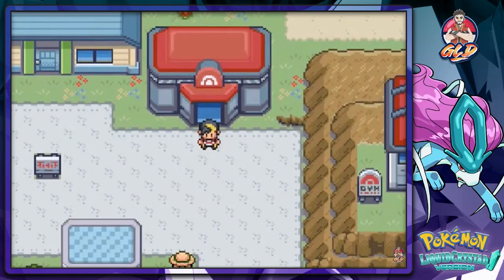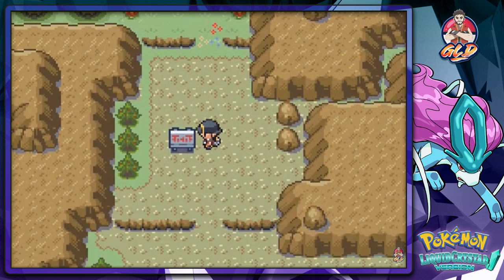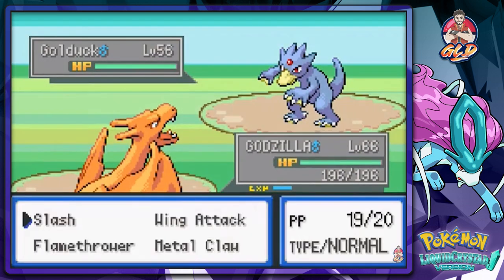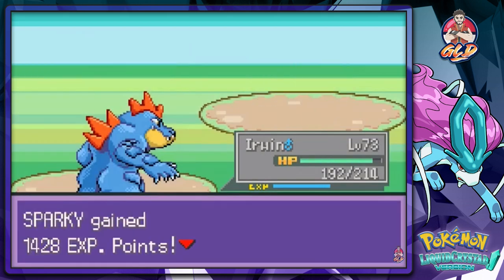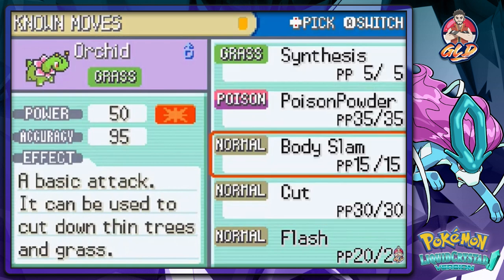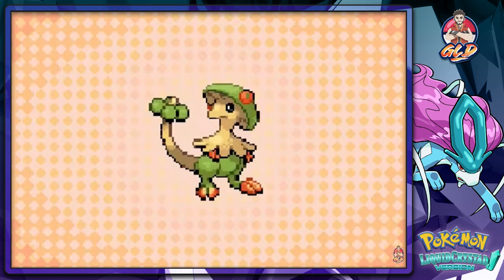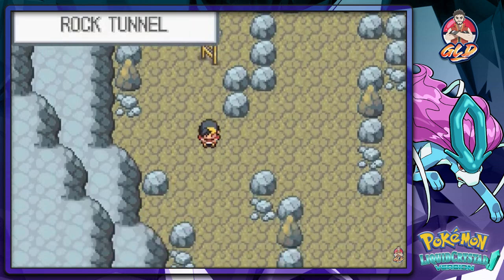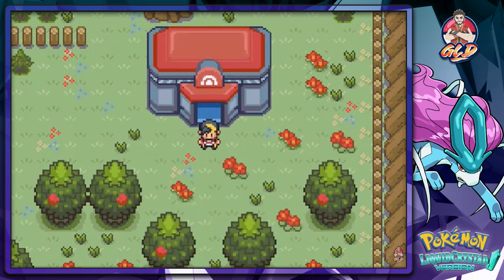Pokemon Liquid Crystal Walkthrough (2024 Re-Upload) Part 54: Asserting my Dominance!